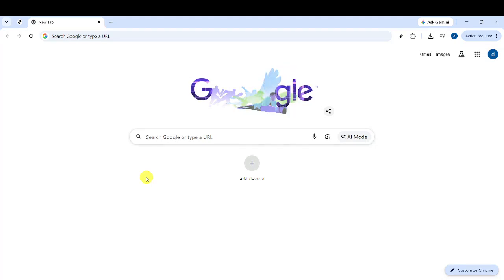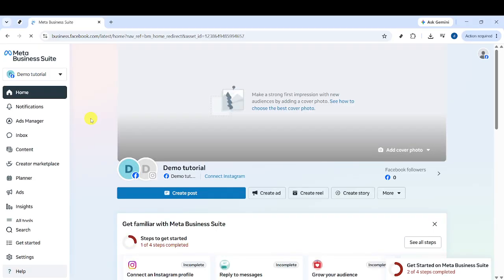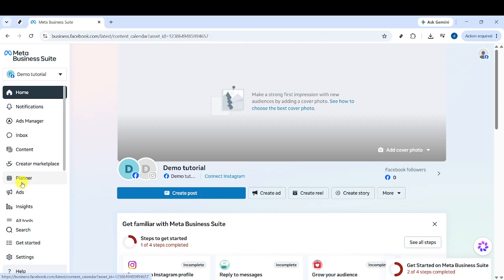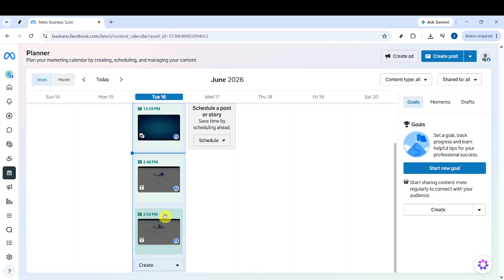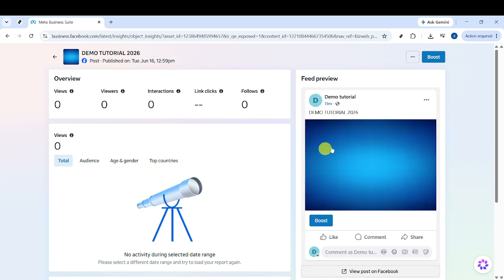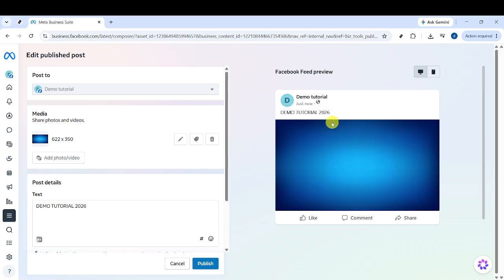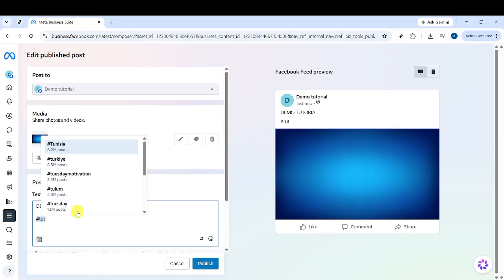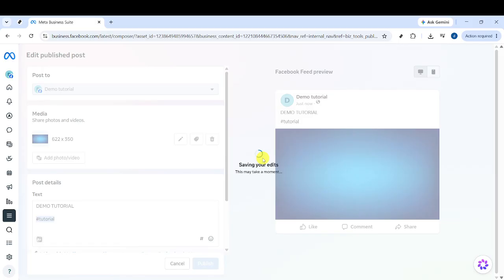How To Edit Post In Meta Business Suite (2026) (Complete Guide)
Learn how to edit post in Meta Business Suite with this complete guide. This tutorial shows how to update and modify your Facebook or Instagram posts using Meta Business Suite quickly and easily.